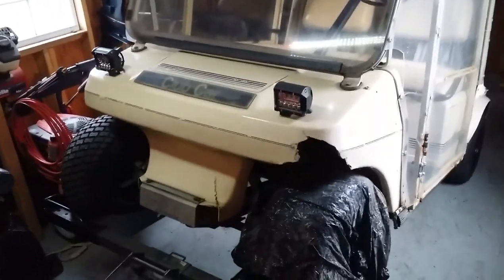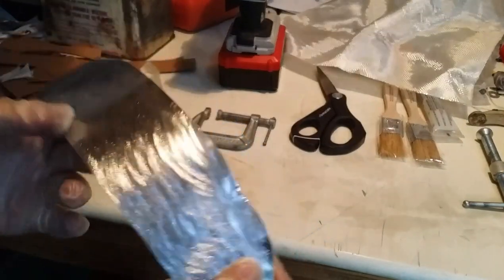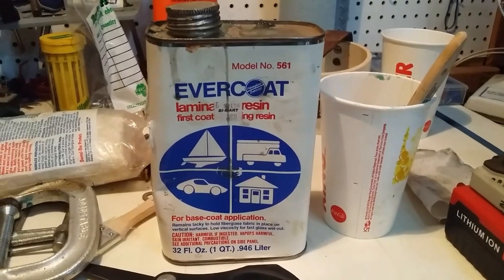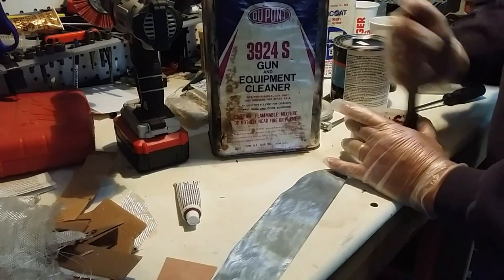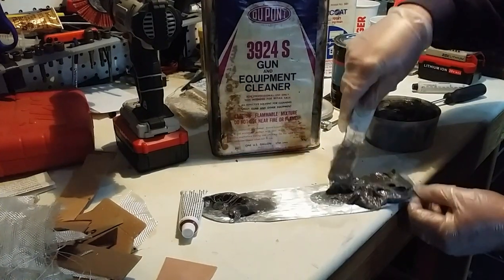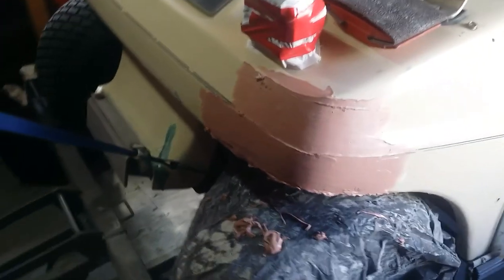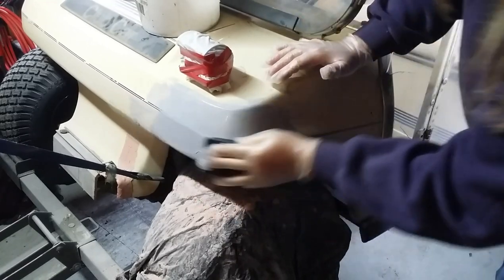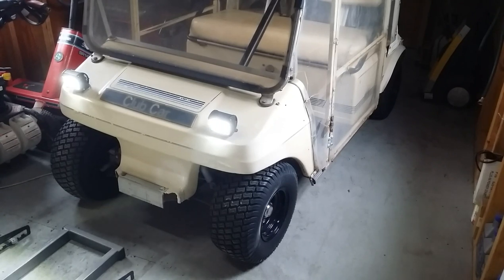Fiberglass repair to the front of my Club Car DS Golf Cart